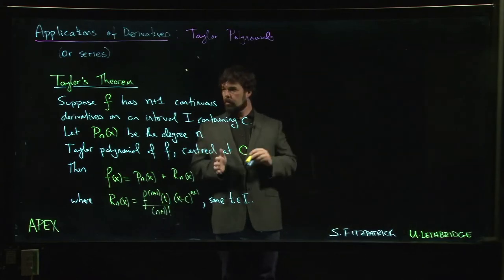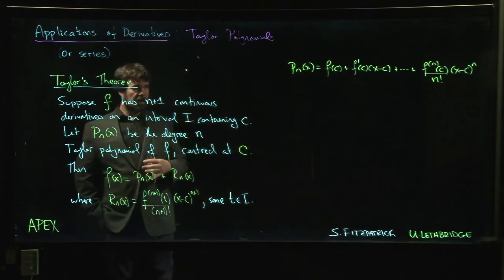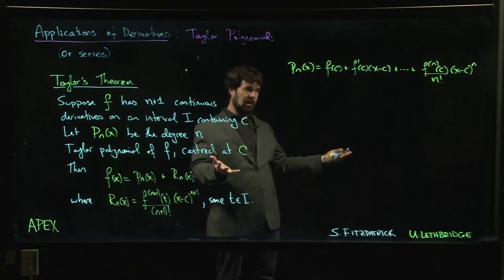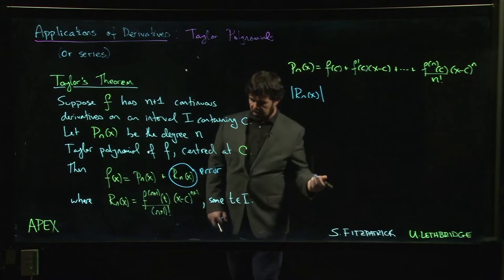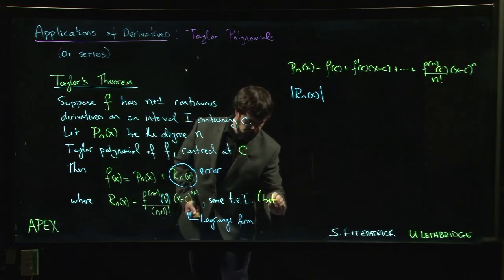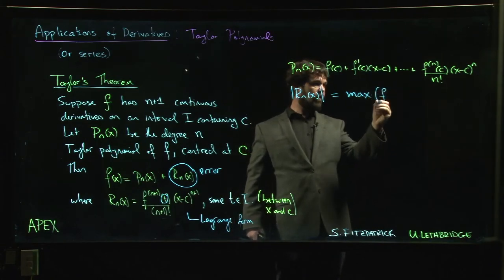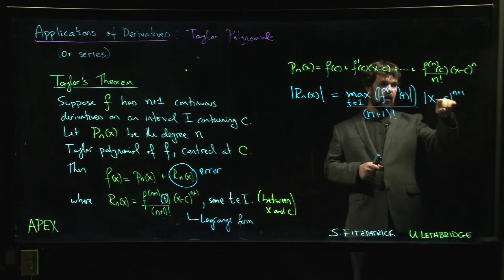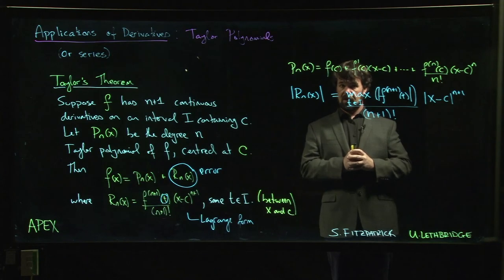Derivative Applications: Taylor polynomials - 07. Taylor's Theorem